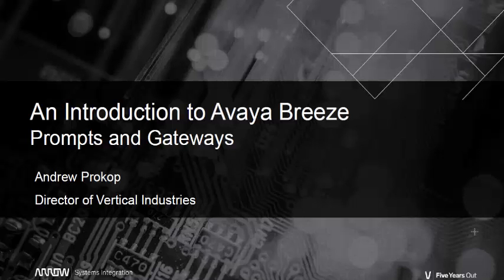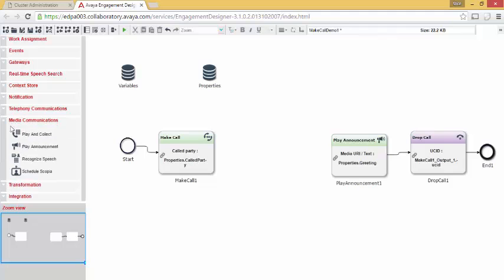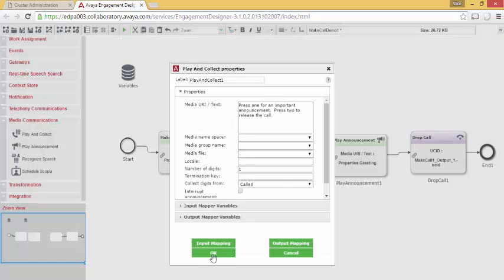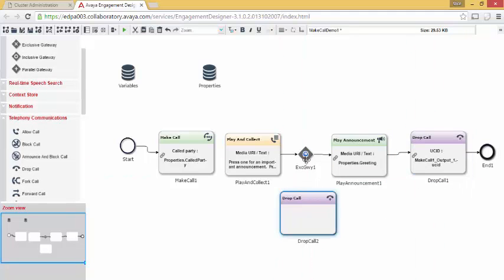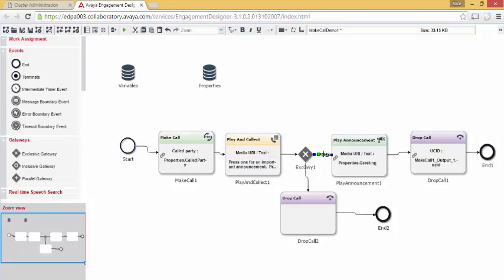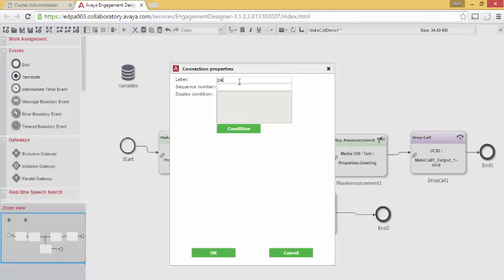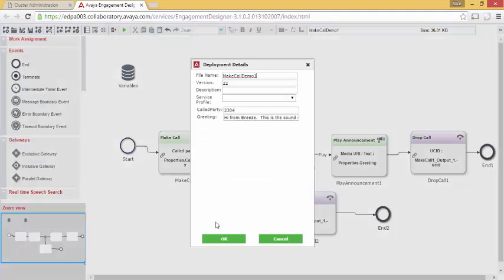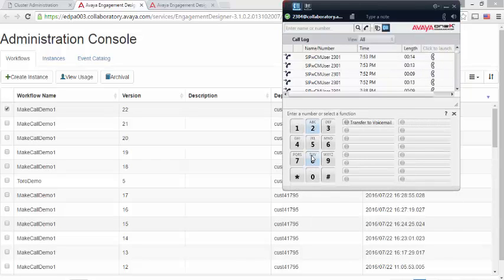Part 3: An Introduction to Avaya Breeze with Andrew Prokop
The third in a series of videos that explore Avaya’s Breeze development platform.  Here, the Make Call Snap-In created in parts one and two is enhanced with DTMF detection and decision logic.